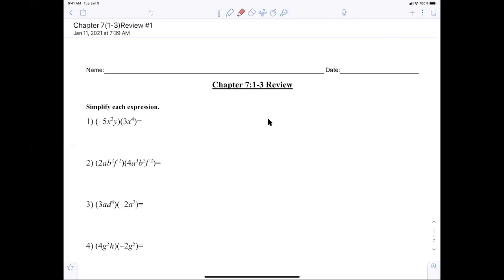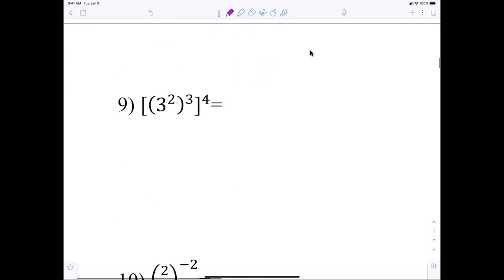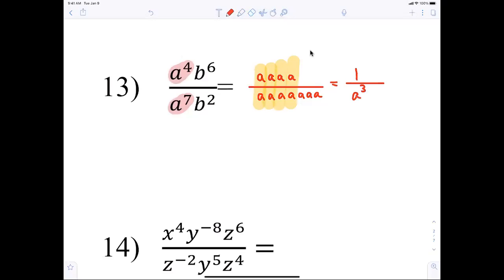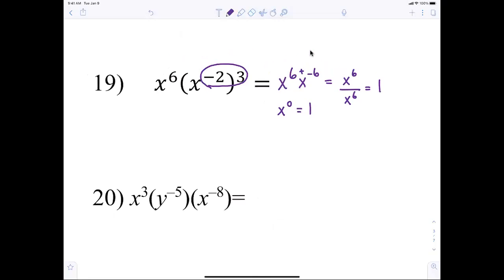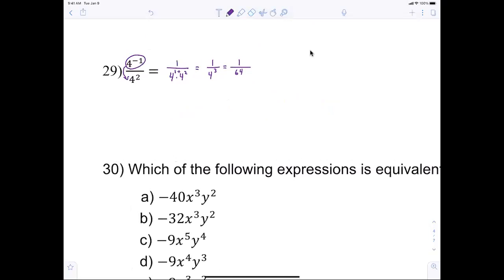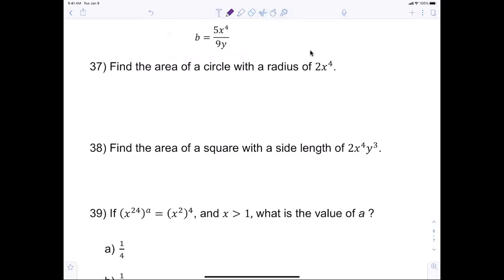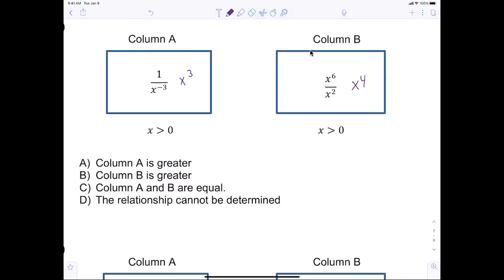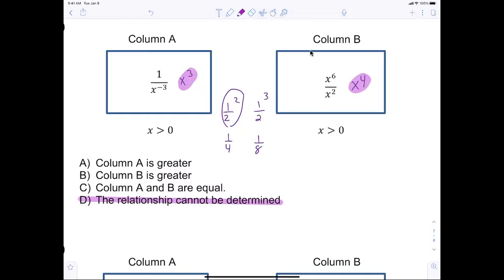Algebra 1 Section 7(1-3) Review ODDS